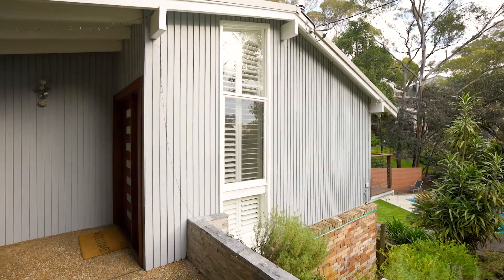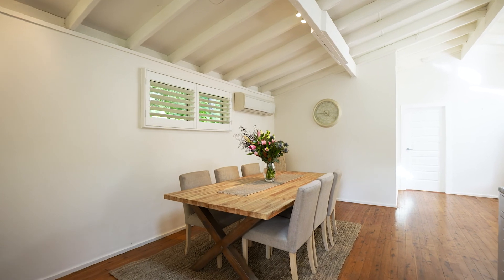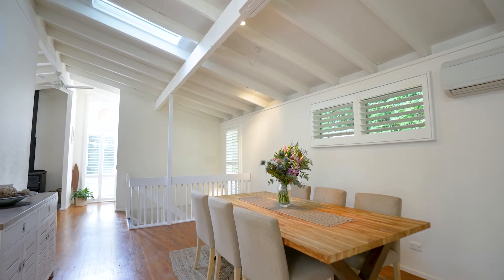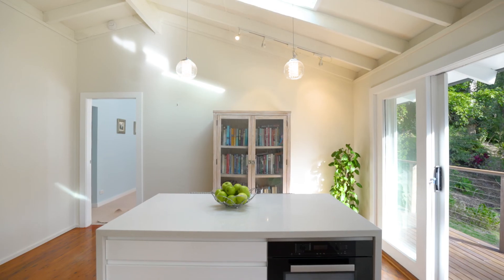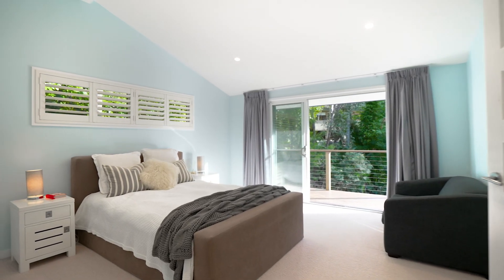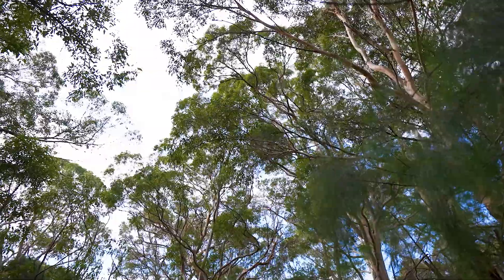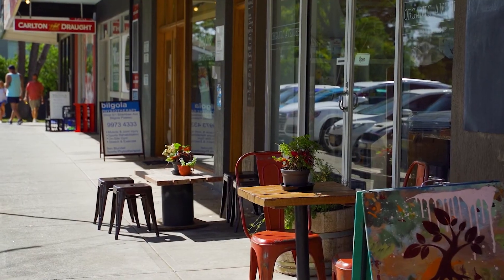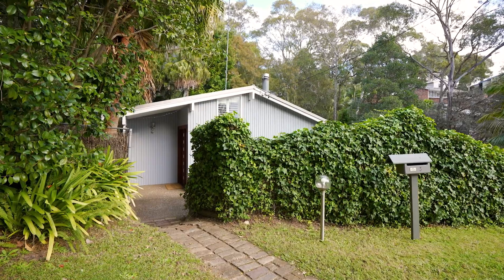Bilgola Plateau, 3 Joanne Place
3 Joanne Place Bilgola Plateau NSW

Marketed by:
(M) McGrath Avalon
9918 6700